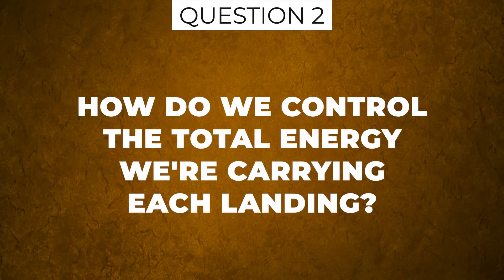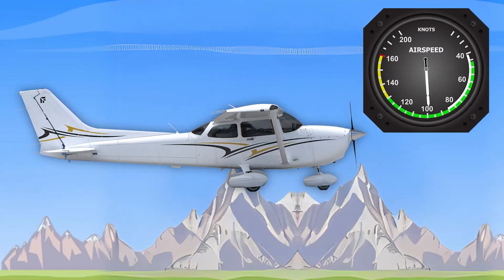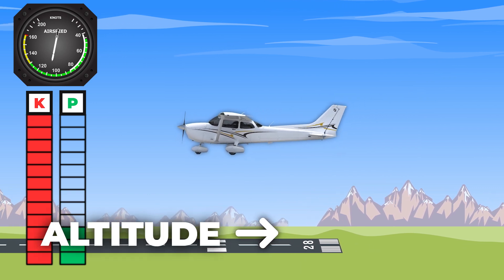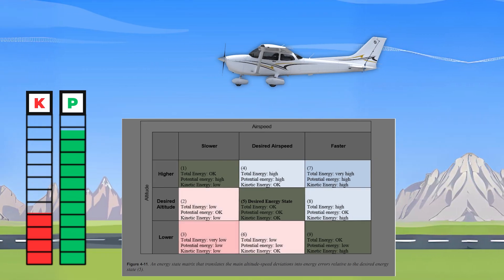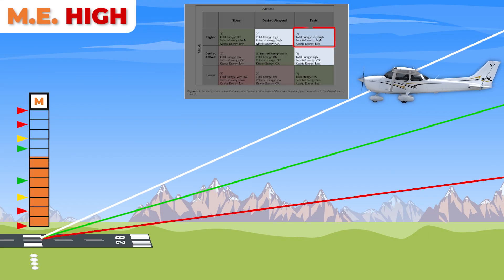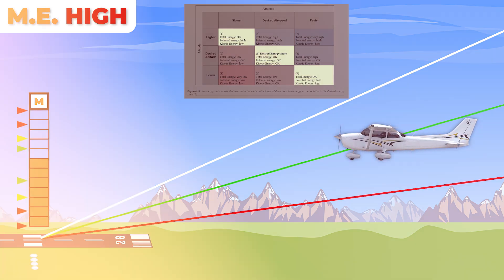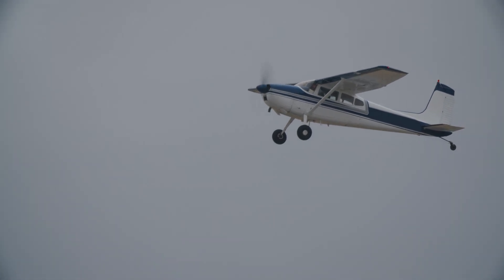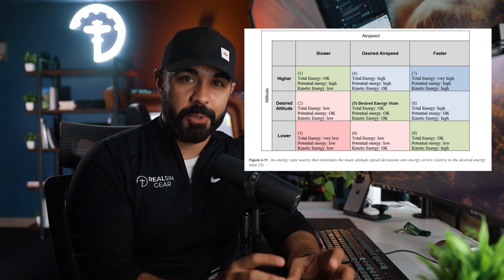Landings: Energy Management Part 1